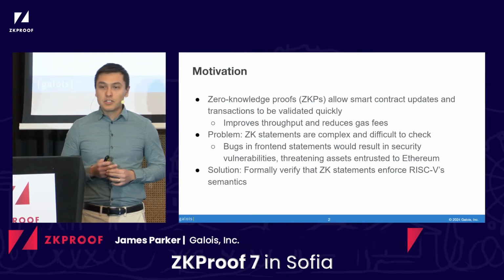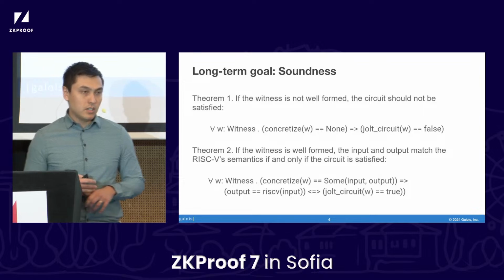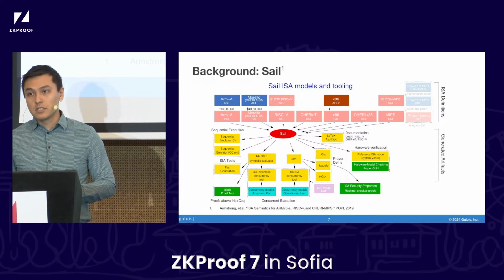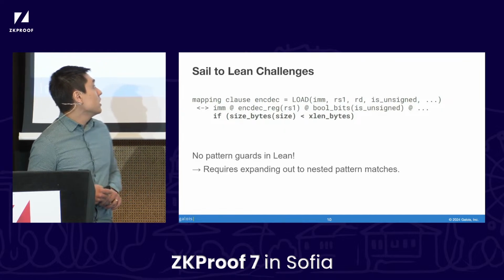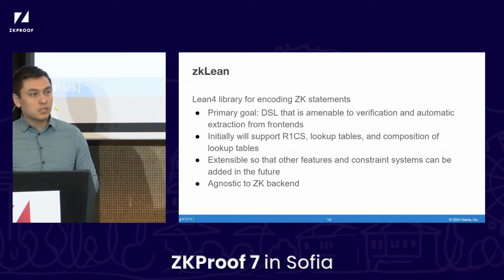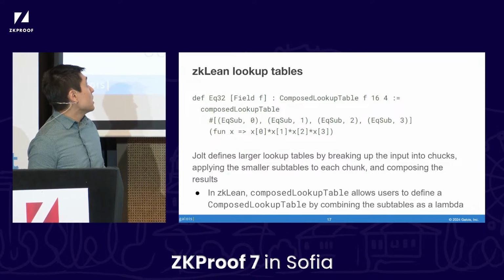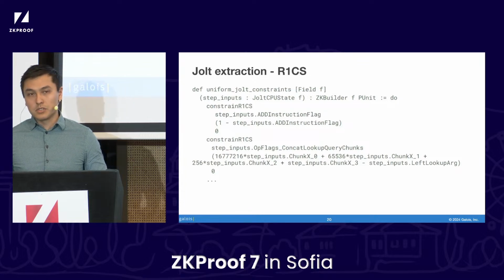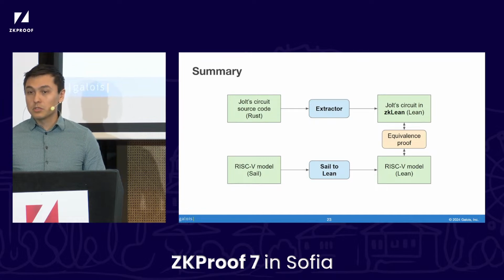Towards a verified Jolt zkVM - James Parker (Galois)